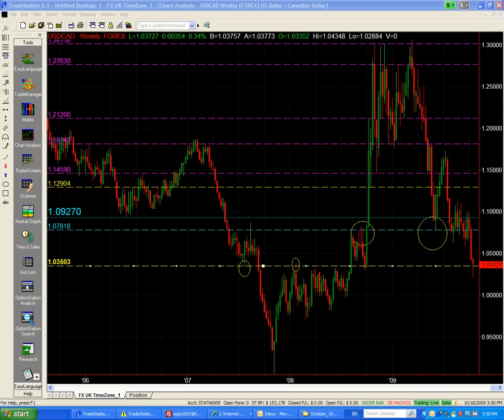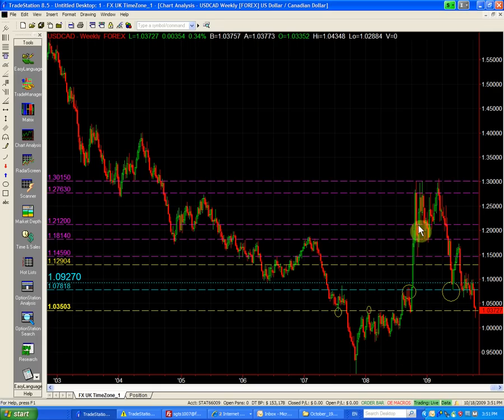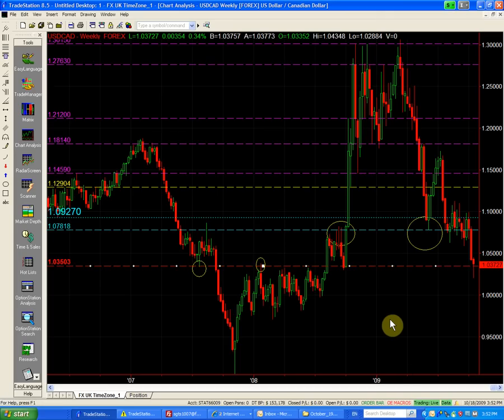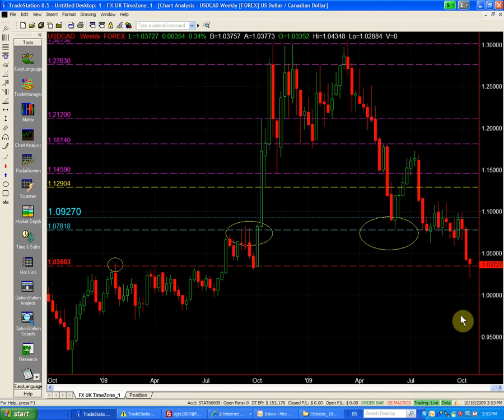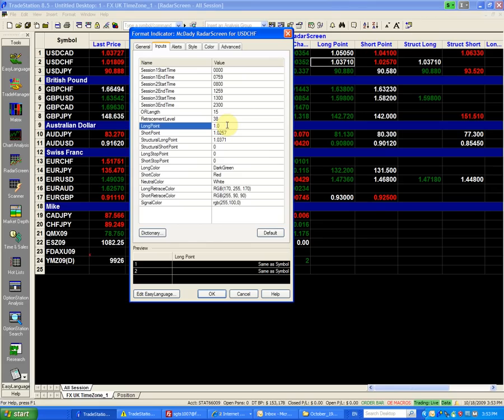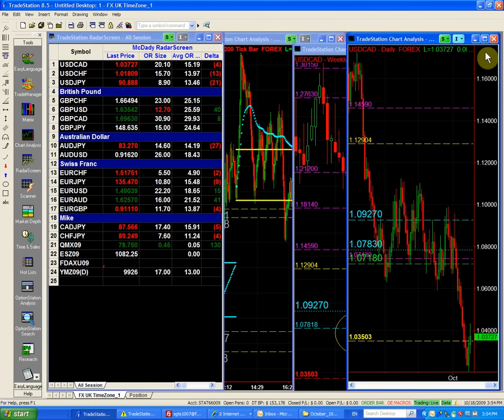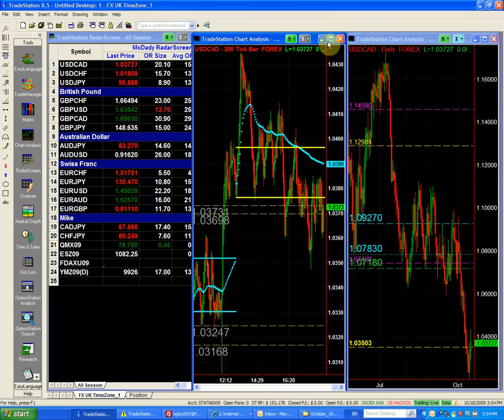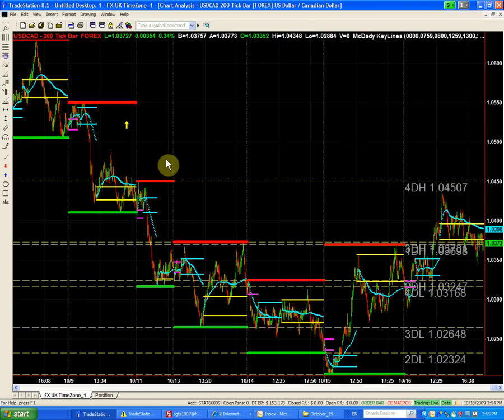Mike Baghdady - Training Traders - USDCAD - 18 Oct 09